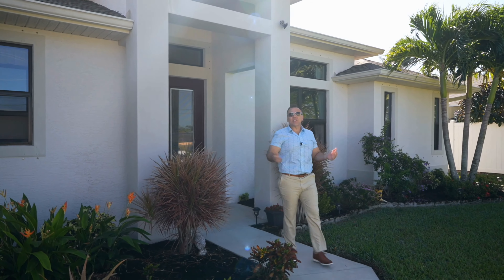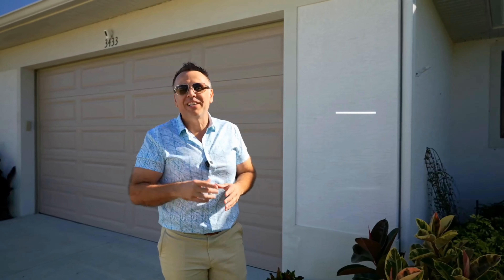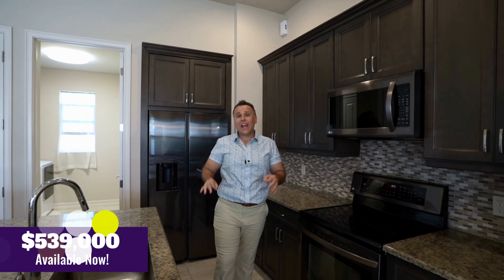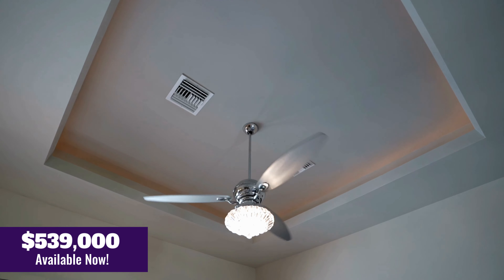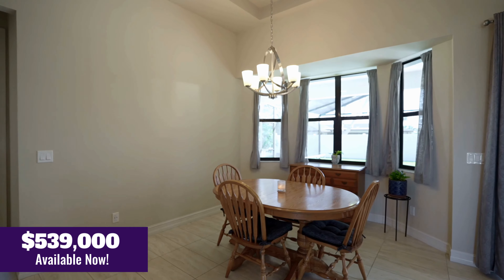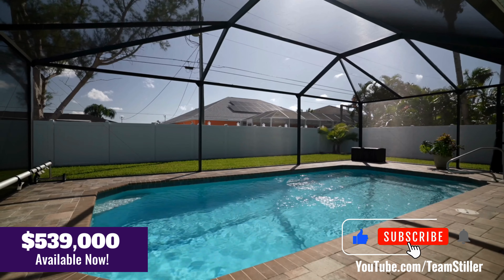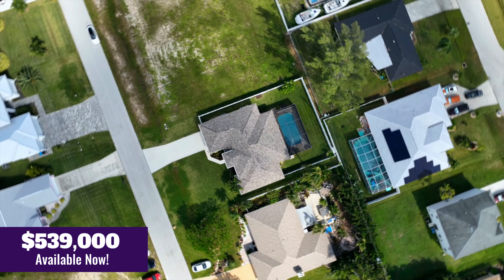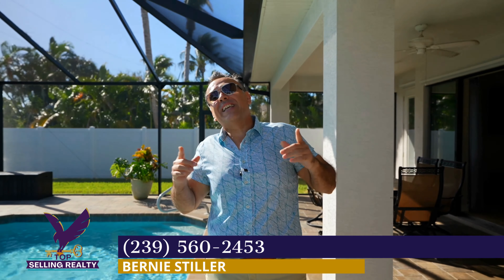Cape Coral Gorgeous Pool Home | Great SW Location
‼️HUGE‼️Price Reduction to this gorgeous home 🚨 in case you are looking for a home with a POOL & almost NEW in the most desirable location in Cape Coral Florida ⛵️ Plus the assessments have been paid in full! Wow!
⭕️ NOT in a flood zone! And NO HOA’s fees here!
🔹 Bernie Stiller - Ich Spreche Deutsch ✔️
🔸 Top Selling Realty